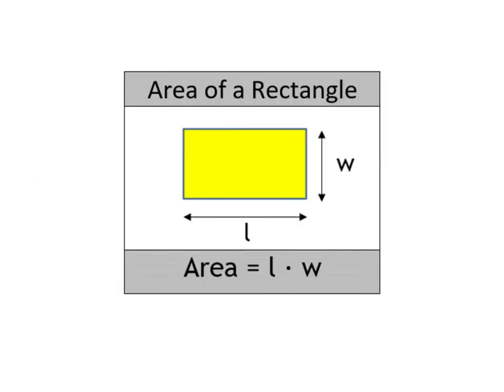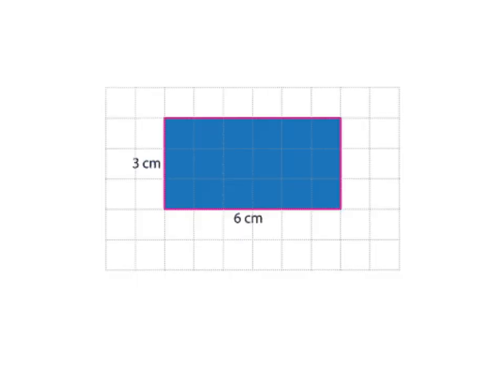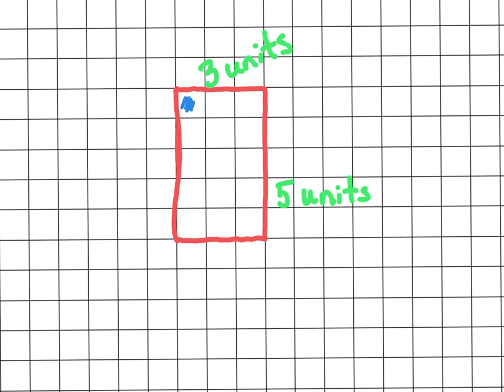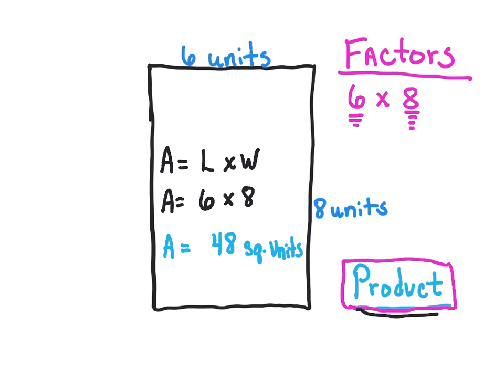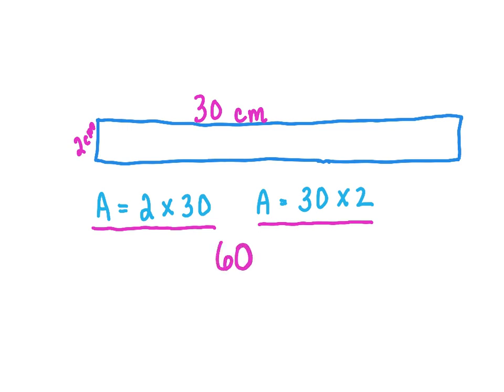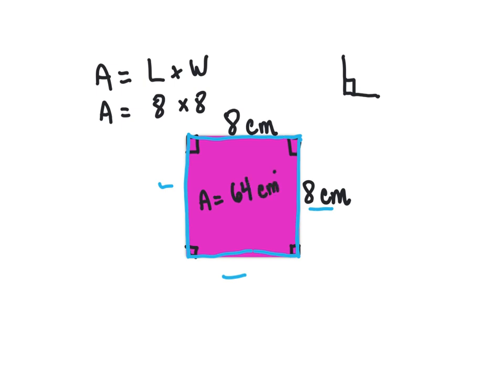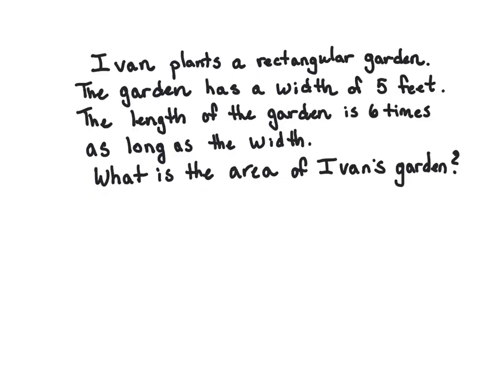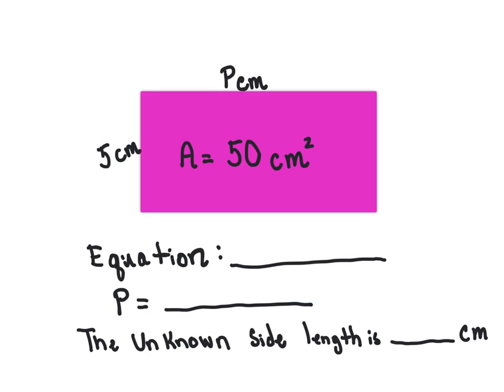Module 2 Lesson 3 MATH 2